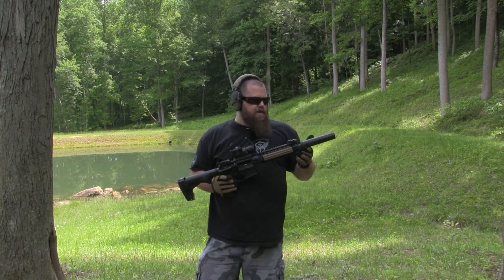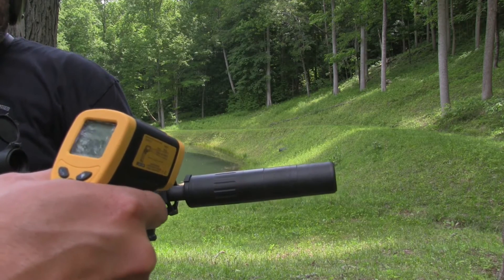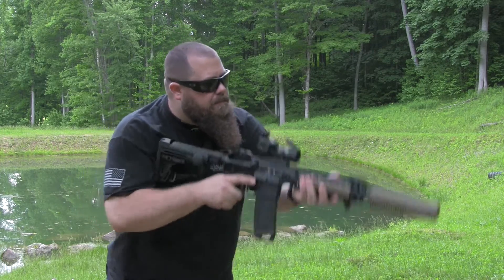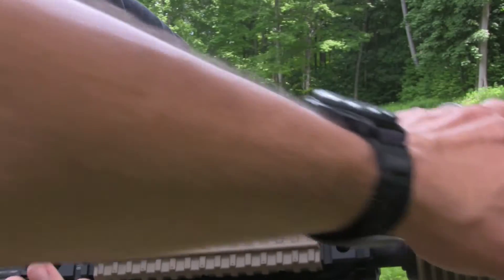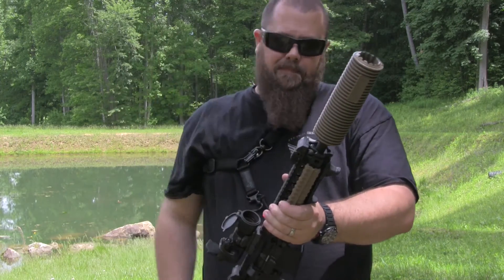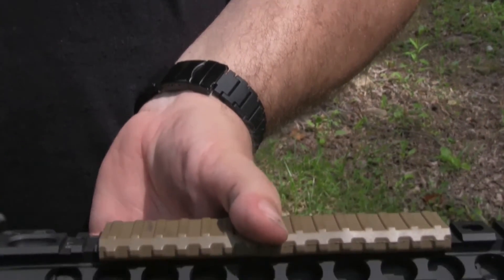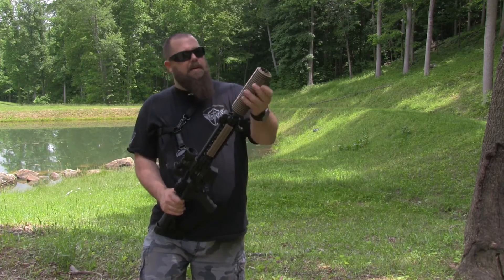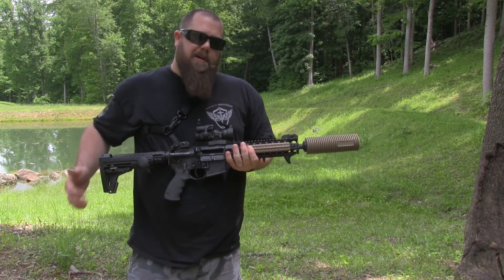Stay Cool With The Manta Suppressor Sleeve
The Manta Suppressor Sleeve is designed to fit suppressors that are 1.5 inches in diameter which covers most .223, .300, .308, 5.56 and 7.62 suppressors. The sleeves are 7.0 inches long and can interface together to increase the length of coverage and they can be cut to length for a custom fit. The Sleeves will resist the extreme heat generated from suppressors, thus protecting operators and gear from accidental burns while helping to reduce mirage and IR signature. Sleeves will not melt!